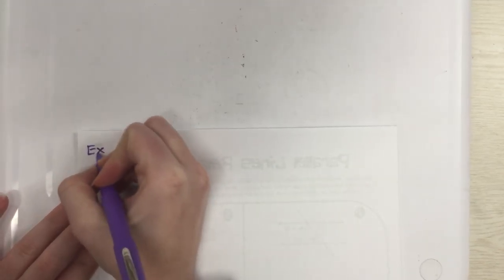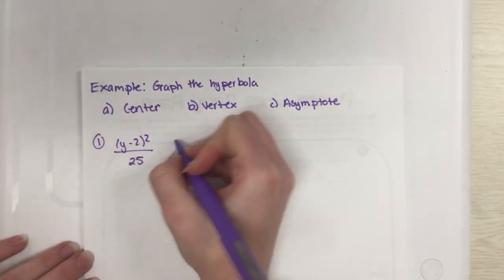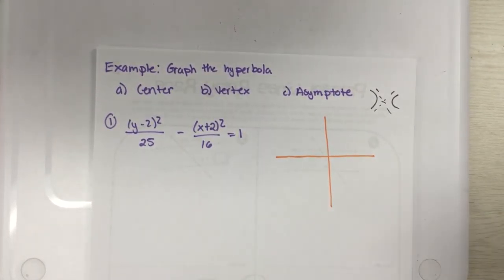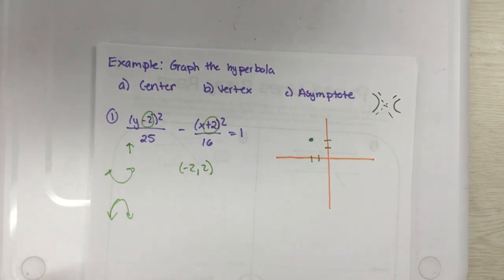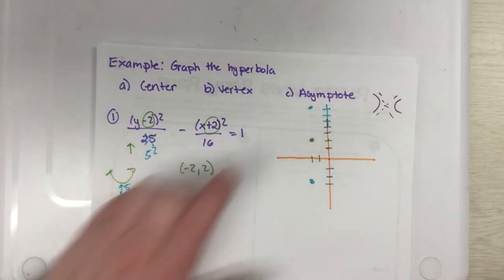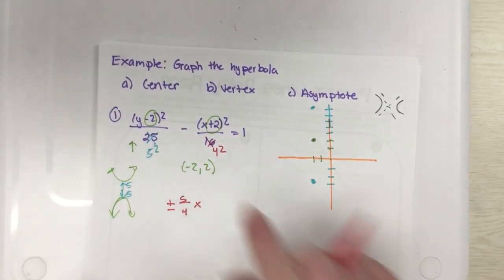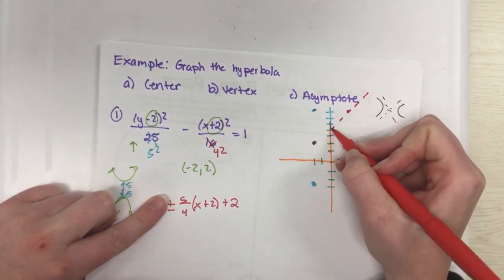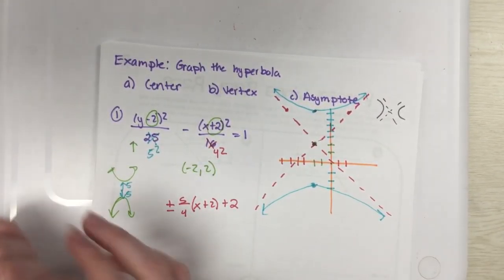7 4 Part 1